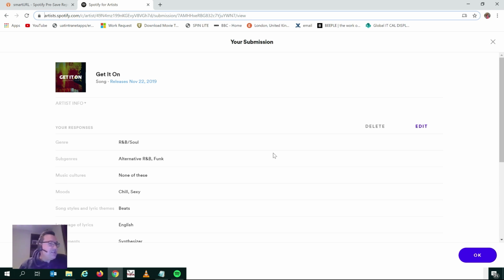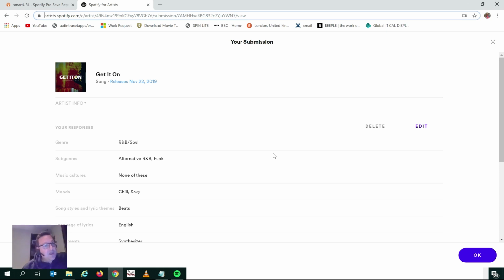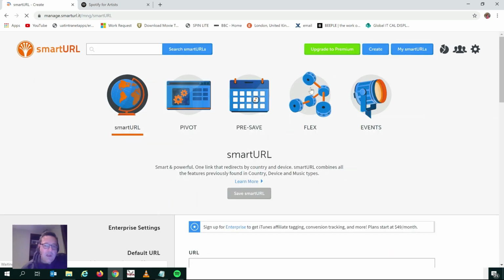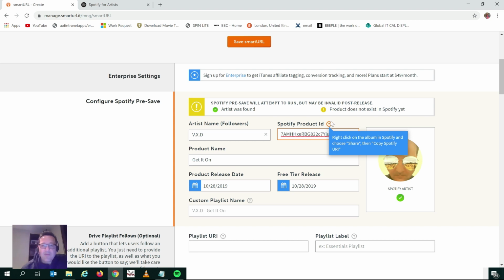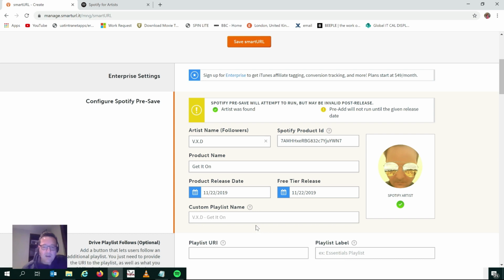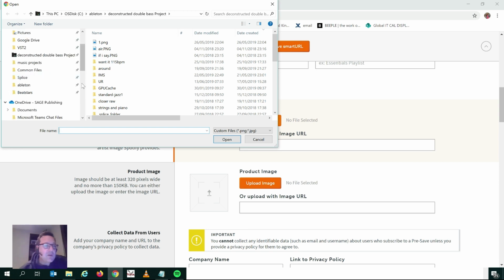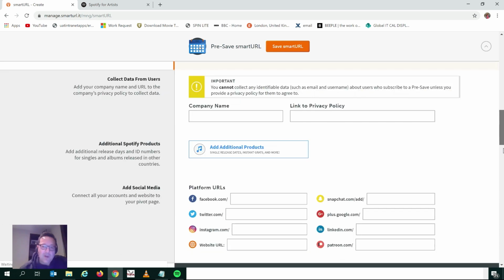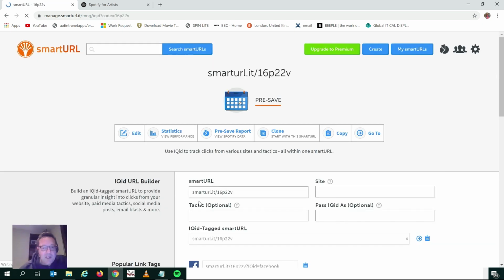Spotify PreSave Hack!